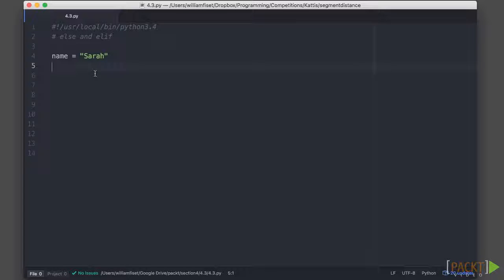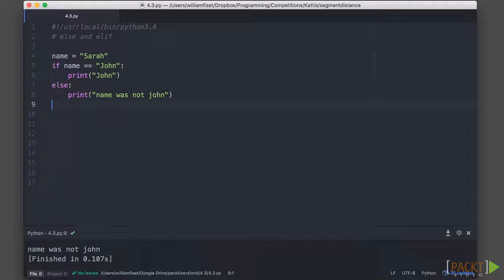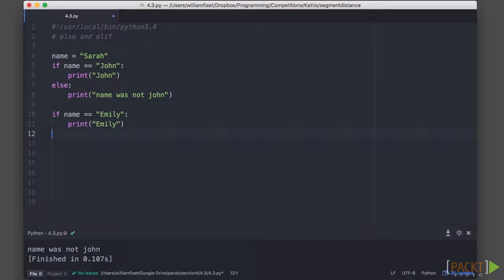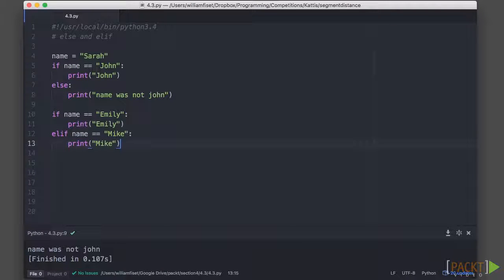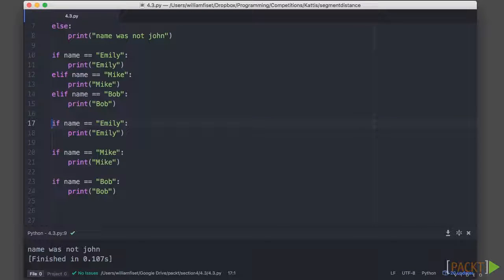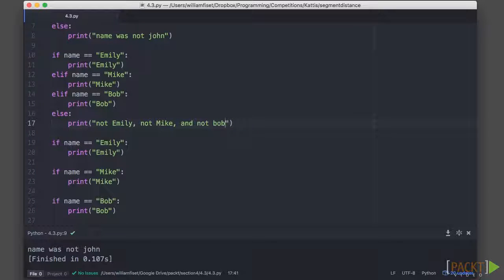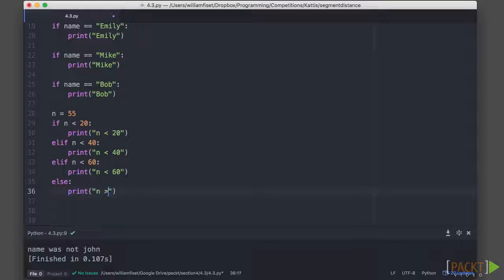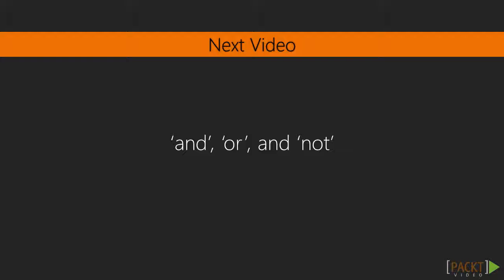4.3 else and elif